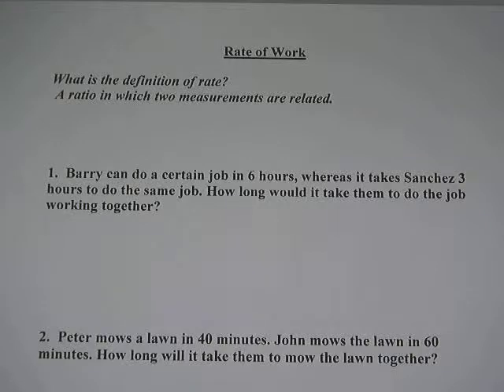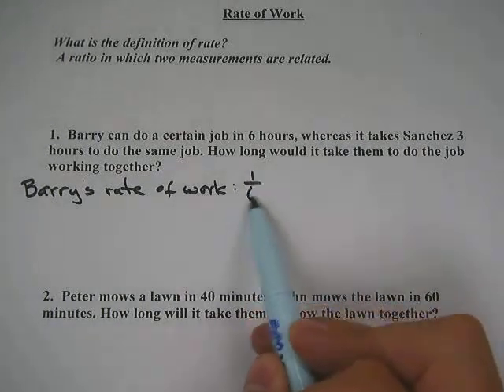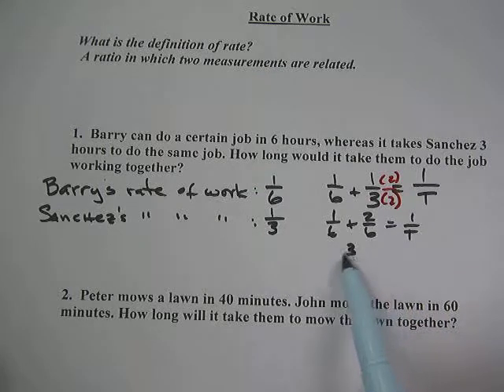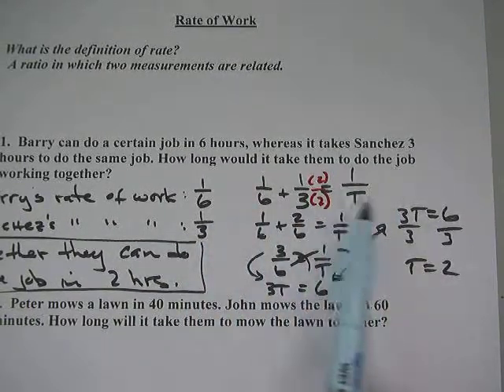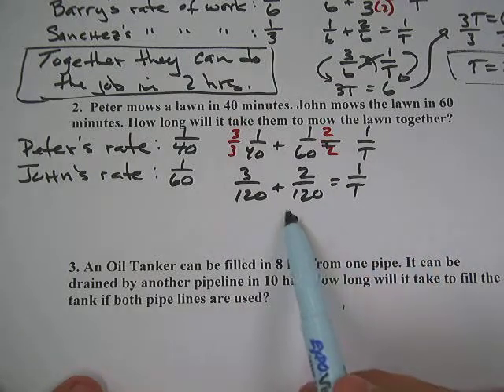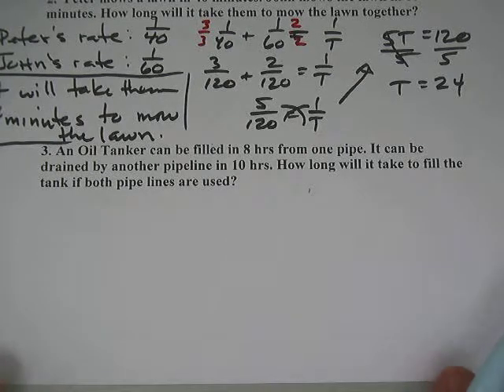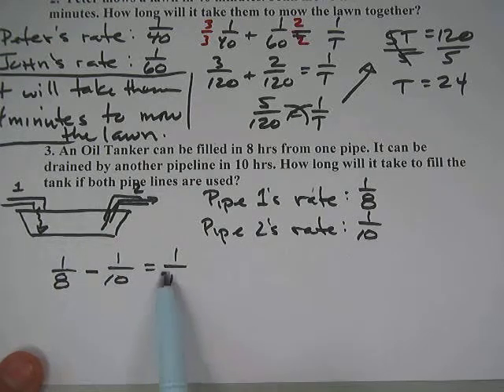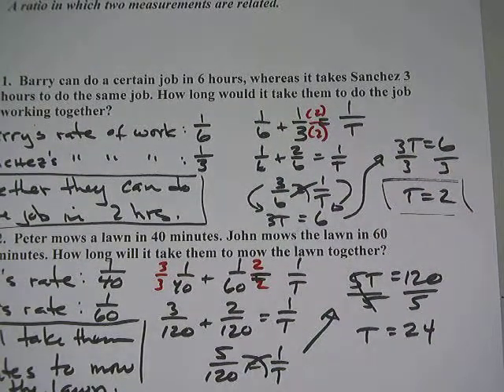Rate of Work